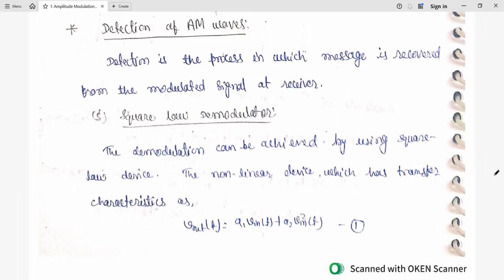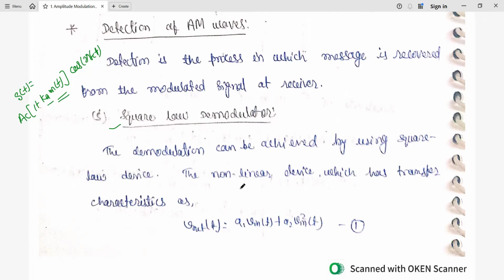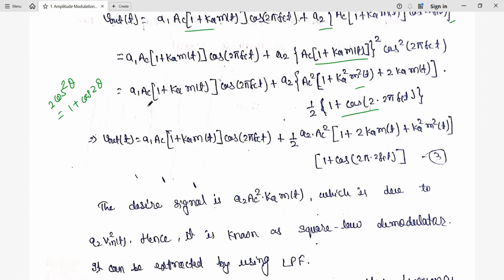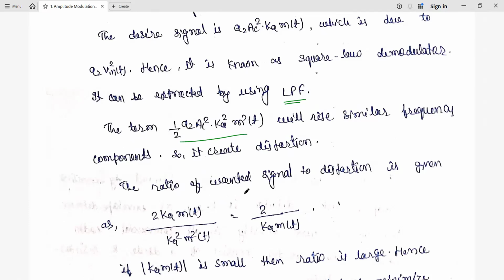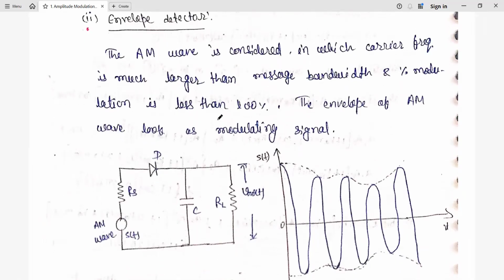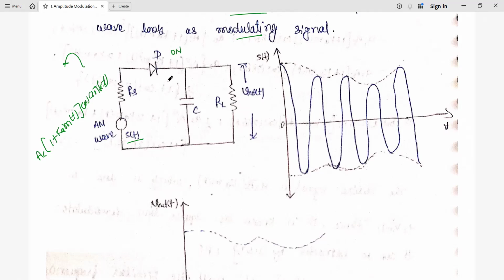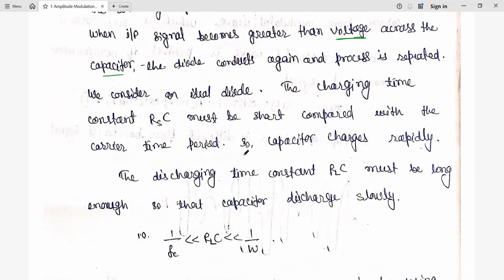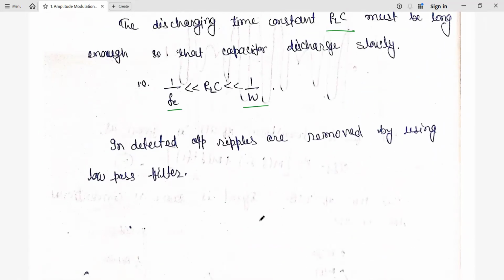Detection of AM Wave | Square Law Detector | Envelope Detector | ADC |Gate, ESE, University Exam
Detection of AM Wave, Square Law Detector, Envelope Detector
In this lecture, you'll learn Detection of AM (Amplitude Modulation) Wave in a simple and conceptual way. We discuss the Square Law Detector and Envelope Detector, including their working principles, circuit diagrams, mathematical analysis, waveforms, advantages, limitations, and applications.

This lecture is designed for B.Tech, BE, Diploma, GATE, ESE, ISRO, DRDO, SSC JE, and university examination preparation.

📚 Topics Covered
Introduction to AM Detection (AM Demodulation)
Need for AM Detection
Principle of AM Demodulation
Square Law Detector
Working of Square Law Detector
Mathematical Analysis of Square Law Detector
Envelope Detector
Circuit Diagram of Envelope Detector
Working of Envelope Detector
RC Time Constant Condition

⏱️ Time Stamp
00:00 Introduction
01:30 Square Law Demodulator
05:21 Envelope Detector